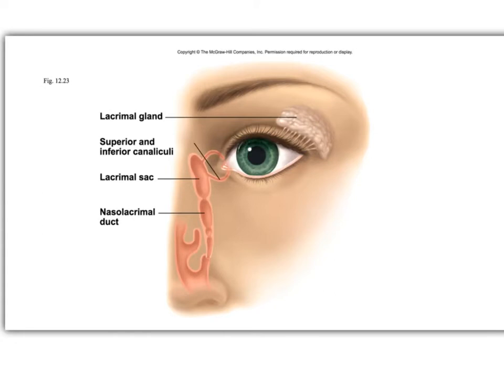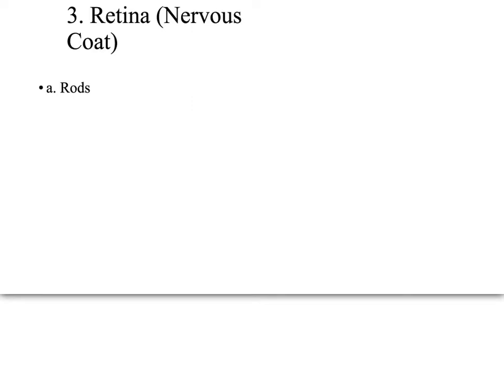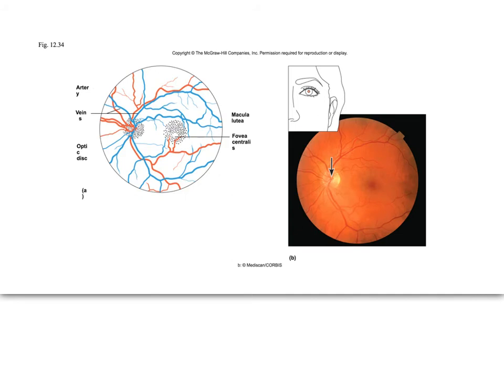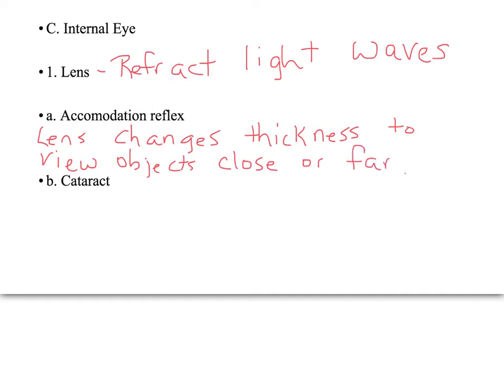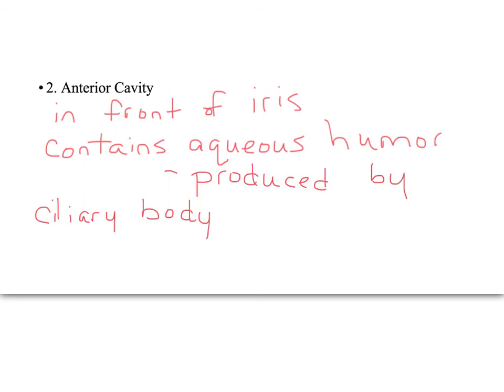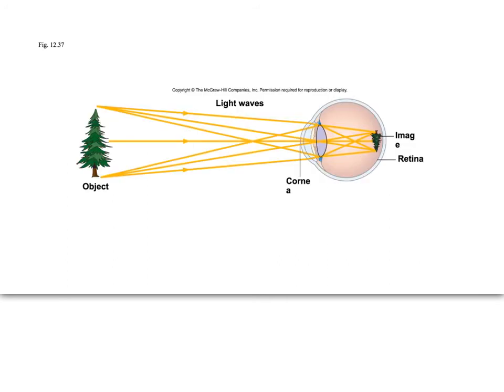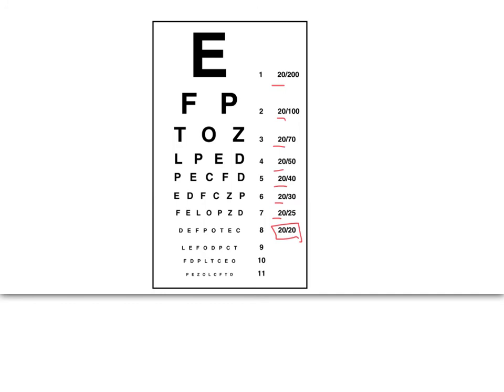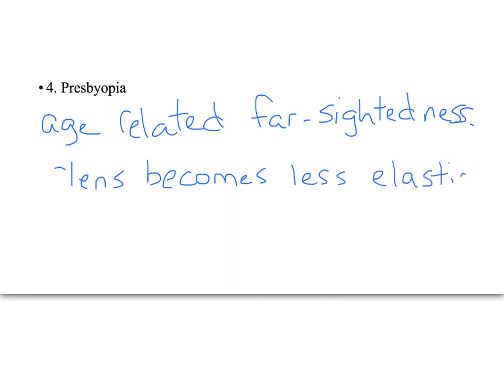Ap 1 Vision Presentation